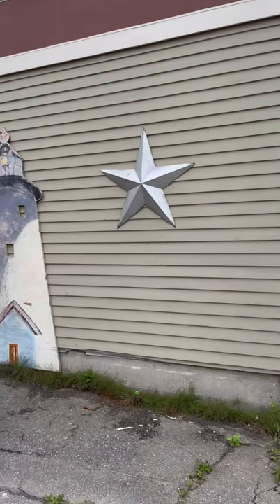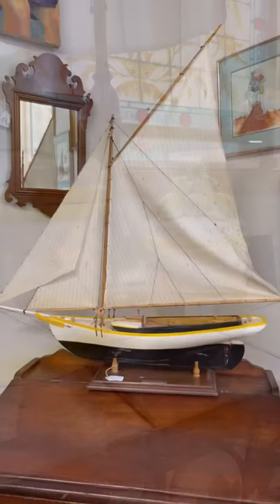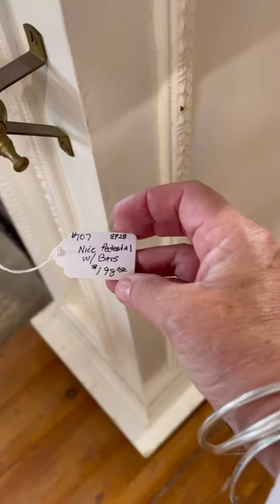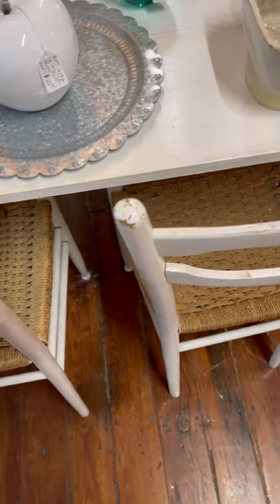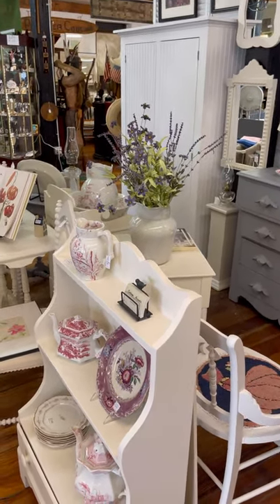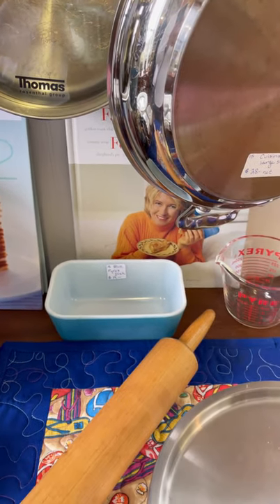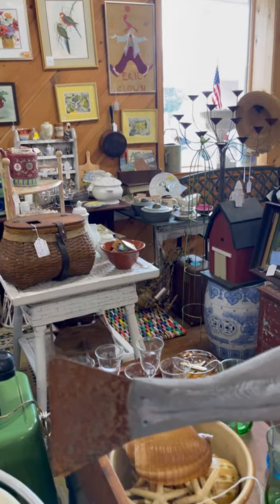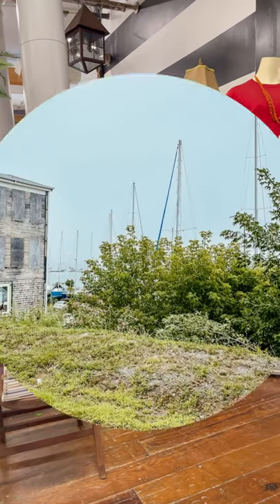Vintage Shoppping at Antiques Etcetera in Rockland, Maine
Thrifting at Antiques Etcetera in Rockland, Maine.
antique shop
antique store
huge decor haul
shopping hauls
huge antique store
big antique store
antique shopping
thrift stores
thrift finds
vintage decor
vintage decor finds
decor hauls
home decor
farmhouse decor
cottage decor
flea markets
flea market haul
thrift store finds
flea market
shop with me
antiquing 101
antique stores
farmhouse decor ideas
decor ideas
rare finds